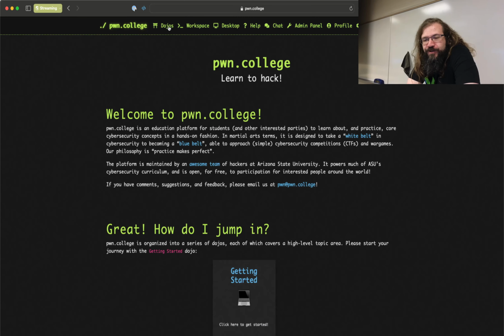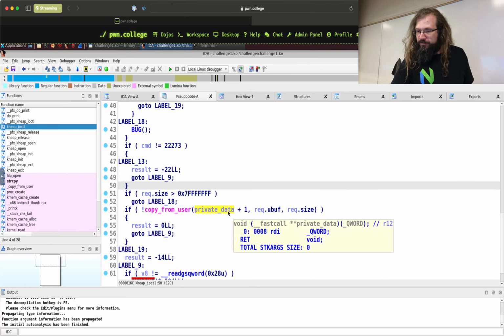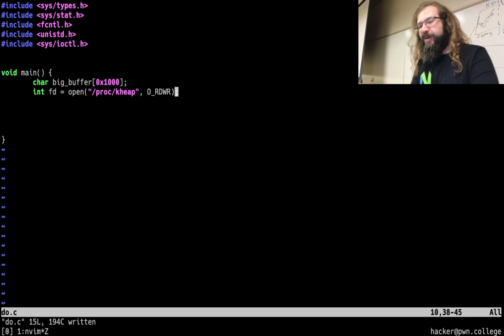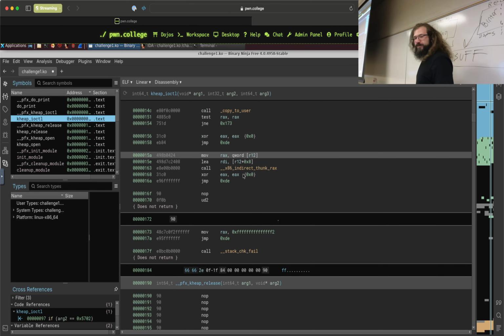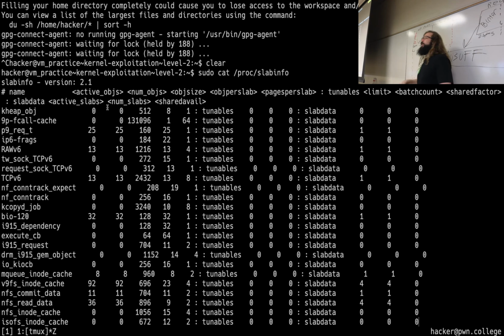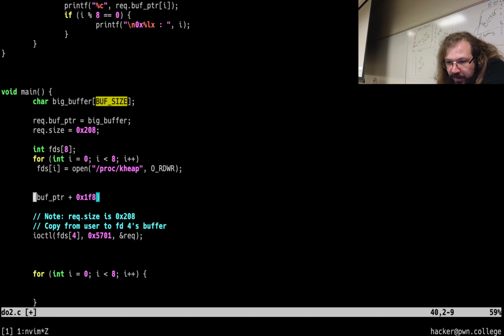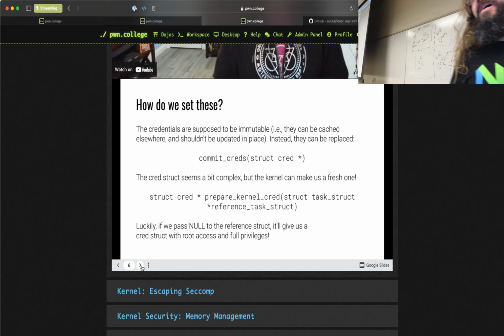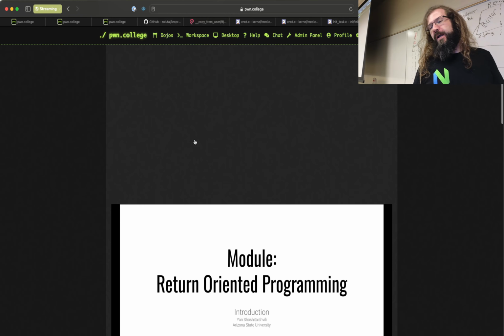Kernel Exploitation - CSE598 - Robert - 2024.04.05